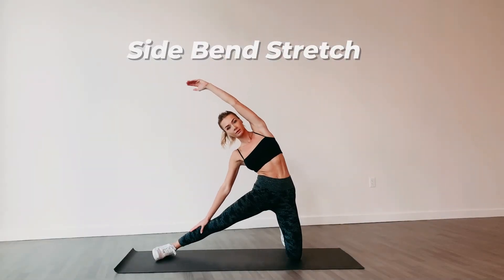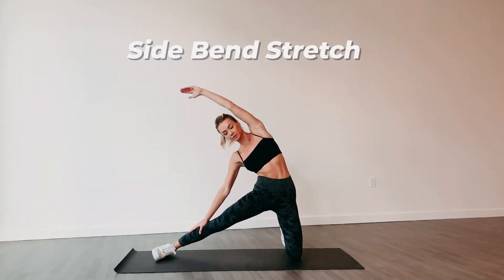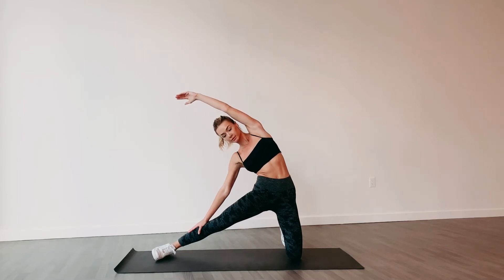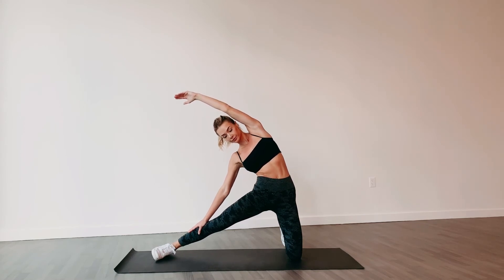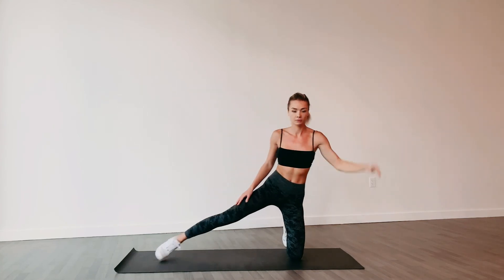How to do a Side Bend Stretch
Check out today simple and easy stretch for helping with lower body and hips flexibility and mobility.